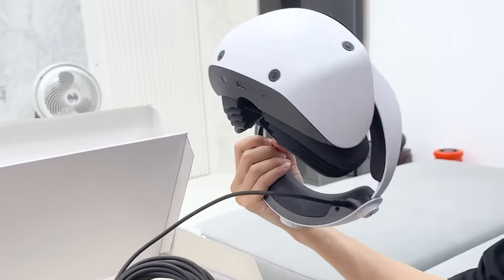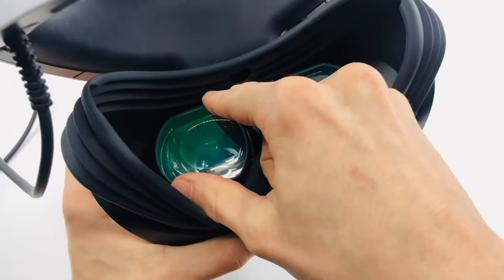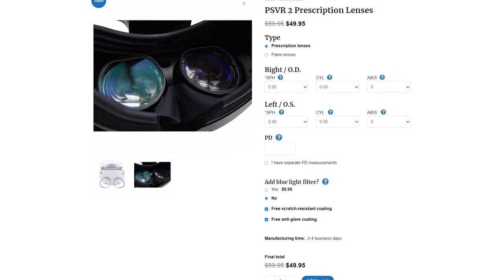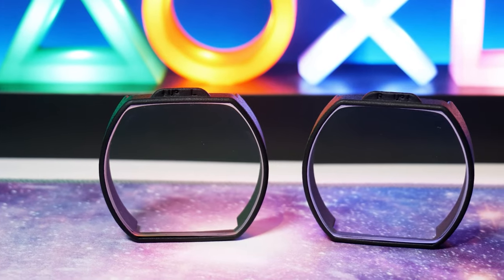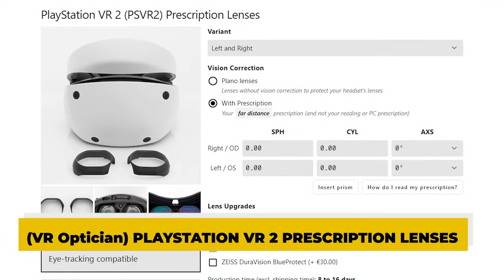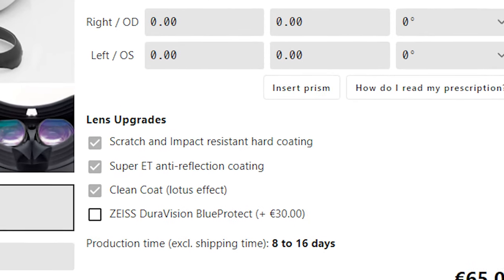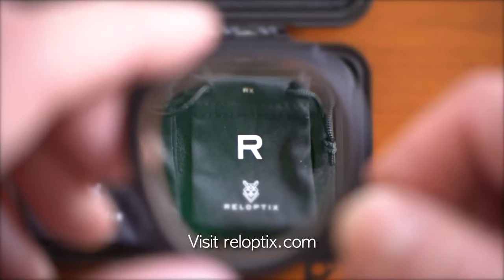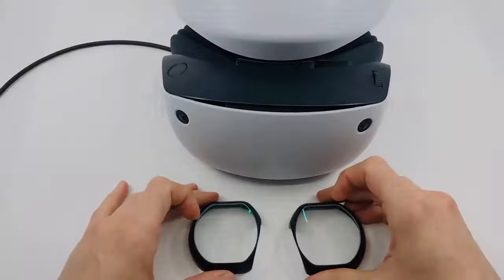Best PSVR 2 Prescription lenses - Quest 2, Pico 4, Valve Index VR lenses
Today, we will talk about PSVR 2 prescription lenses.
Whether you wear glasses or not, these lenses can significantly impact your VR experience. This video will discuss why prescription lenses are essential for your Playstation VR 2 or any VR headset. We will review five different lenses to help you find the perfect fit.

⬇️✅ PSVR 2 Must Have Accessories:

📌Hastraith Charging Dock
📌Seagate Firecuda
📌WD Black SSD
📌USB-c Magnatic Adapter
📌Lens Protector
📌IR Illuminator
📌Vr Cable Extension
📌VR charging dock & Headset holder
📌Vr decals (Sticker)
📌VR Mat
📌VR Carry Case
📌Cable Clip
📌Lens Cleaner

⬇️ OverHead:
📌 Sony 3D Pulse
📌 Bionik Mantis Detachable
📌 Sony Inzon H9
📌 SteelSeries Nova Pro
📌 Steel Series 7P+
📌 Bang Olufson Beoplay

⬇️ In-ear Buds:
📌 Logitech G333
📌 Razer Hammerhead TW Pro

⬇️ External Speakers:
📌 Razer Leviathan Dolby
📌 Razer Leviathan V2

✅ PSVR 2 Charging Stations:
✅ Hastraith PSVR2 Station
✅ AMVR Charging station
✅ MENEEA Charging Station (The best)
✅ Timovo Charging Station
✅ Trepcrow Charging Station
✅ Grathia charging Station

✅ Lens Cleaning Kit
✅ Silicon Protector / Cover